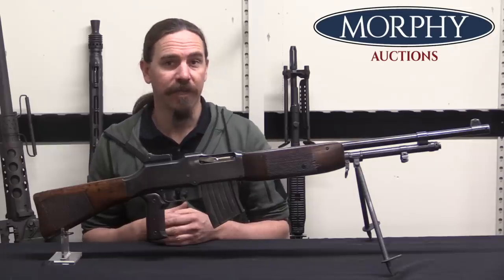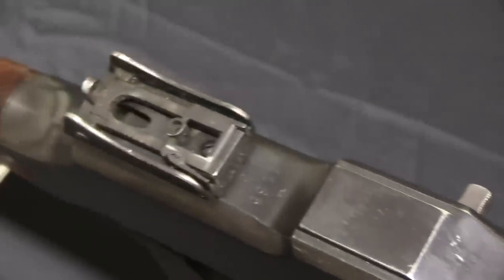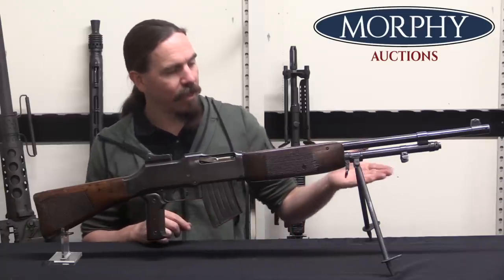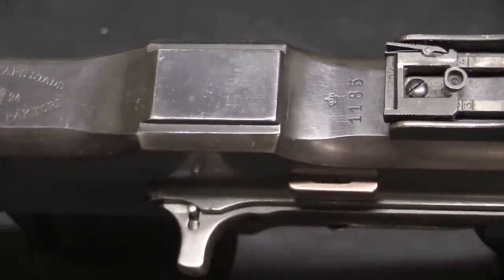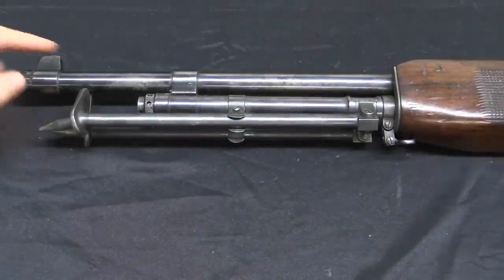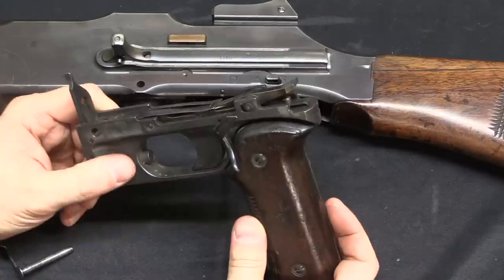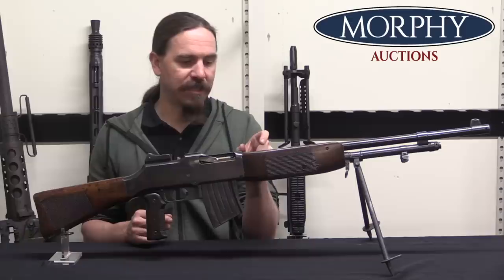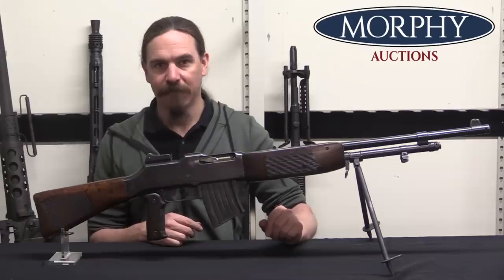The Swedish m/21 BAR in 6.5x55mm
Sweden was a remarkably early adopted of the light machine gun, for a nation not involved in World War One. Looking over the designs that existed right after the war, Sweden opted to purchase 700 (technically, 703) commercial BAR automatic rifles from Colt (by way of FN). These were configured to Swedish request, with substantial pistol grips, mid-mounted bipods, and chambered for the 6.5x55mm Swedish cartridge. This initial purchase was followed by a license to produce the  guns domestically at the Carl Gustafs Stads factory in 1923, and another approximately 7500 were made by 1935.

In 1937, the design was modified to allow for a quick-change barrel, designated the m/37. Another 15,400 of these were built by 1944, and many oft he earlier m/21 guns updated to the new configuration. These would serve as Sweden’s standard support weapons  until replaced by the FN MAG in the late 1950s, and remaining in limited service until the 1980s.

Forgotten Weapons
6281 N. Oracle 36270